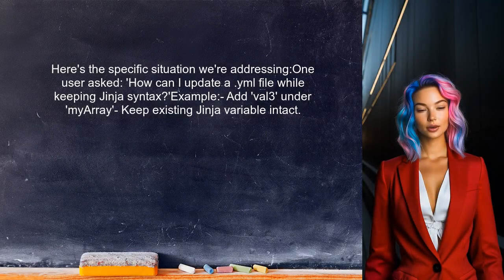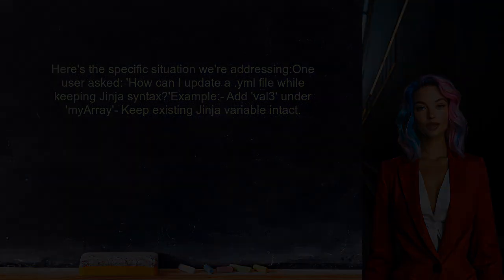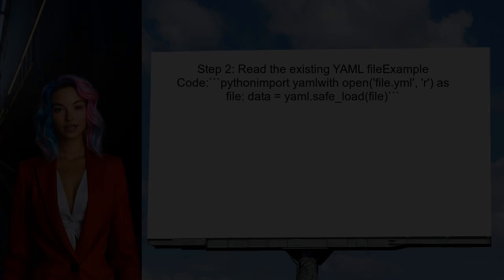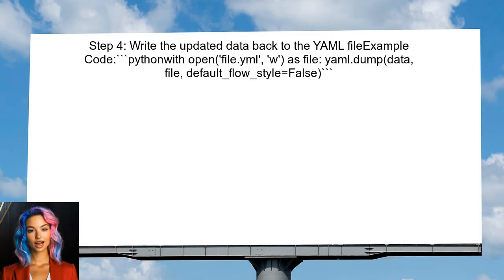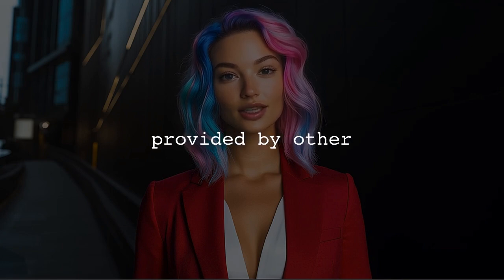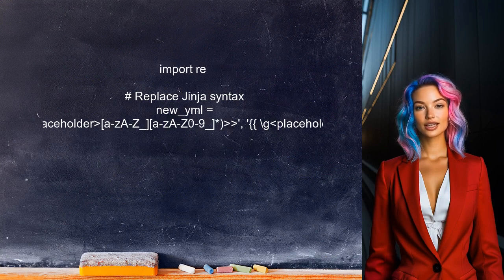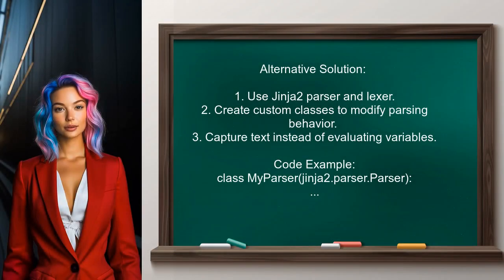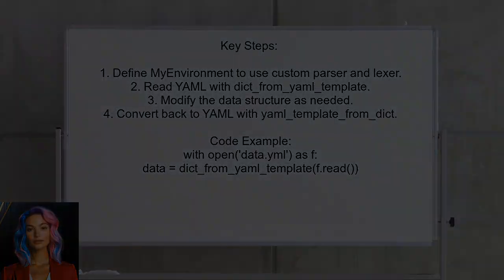Update .yml Files in Python While Ignoring Jinja Syntax: A Step-by-Step Guide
In this video, we'll explore how to efficiently update .yml files in Python while bypassing Jinja syntax. Whether you're managing configuration files or working with data serialization, understanding how to manipulate these files without getting tangled in Jinja's templating can save you time and headaches. Join us as we walk through a step-by-step guide to streamline your workflow and enhance your Python skills!

Today's Topic: Update .yml Files in Python While Ignoring Jinja Syntax: A Step-by-Step Guide

Related to: update.ymlfiles, python, jinjasyntax, step-by-stepguide,